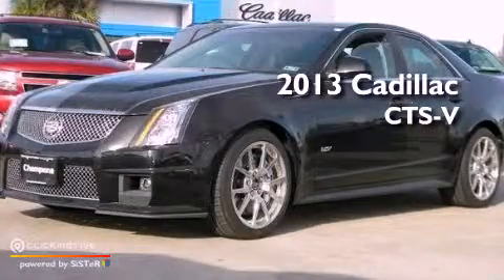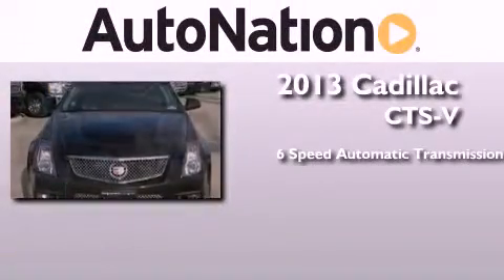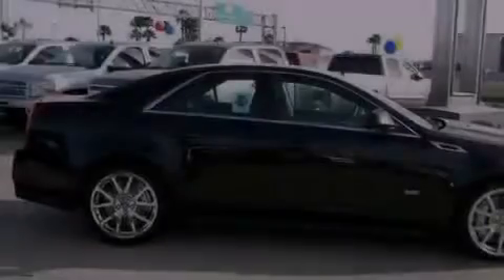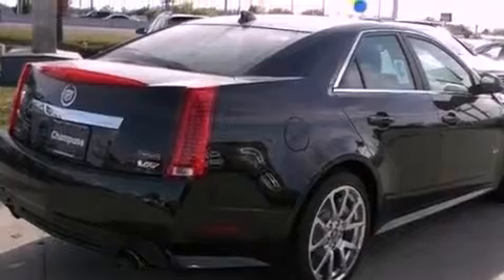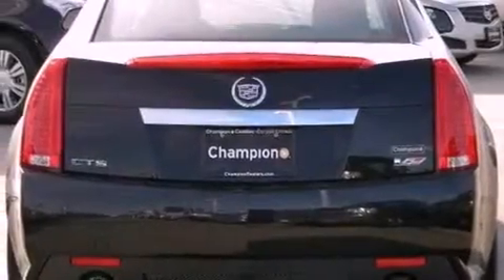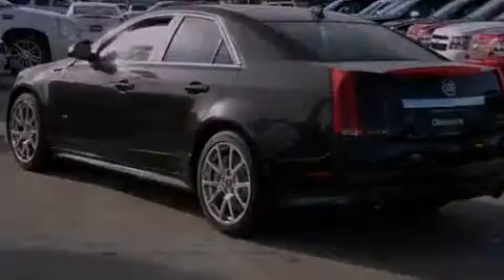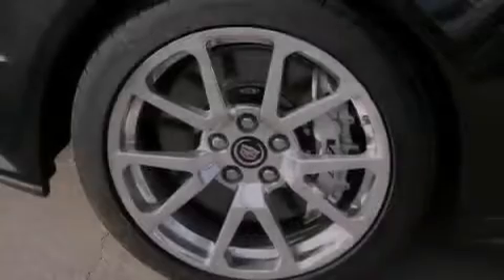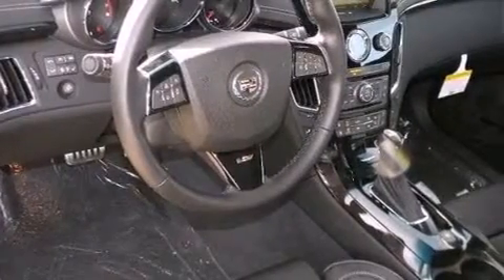2013 Cadillac CTS-V Sedan Corpus Christi TX 78412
We are proud to present this 2013 Cadillac CTS-V Sedan .

 Year : 2013
 Make : Cadillac
 Model : CTS-V Sedan
 Engine : Gas V8 6.2L/378
 Trans . : Automatic
 Exterior : Diamond Black
 Miles : 5
 Interior : Ebony

 6650 South Padre Island Drive